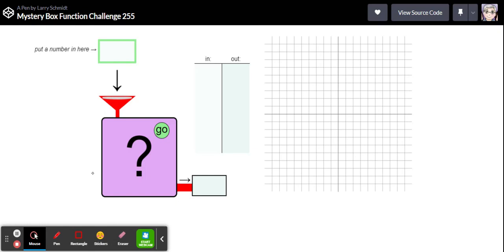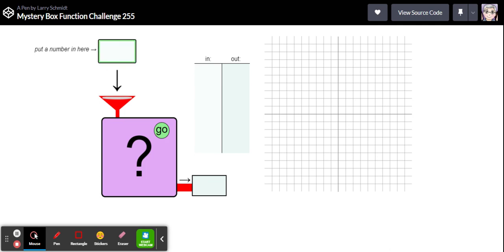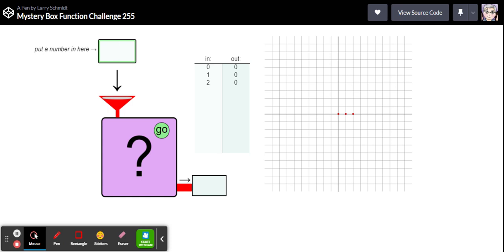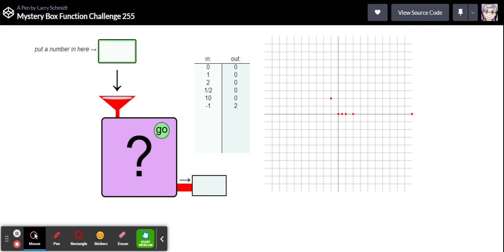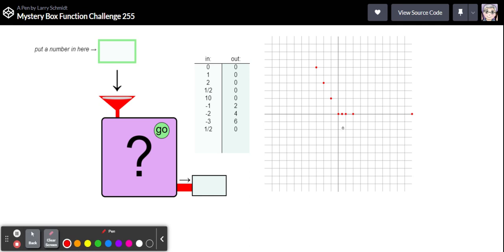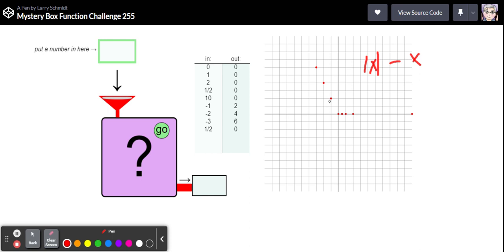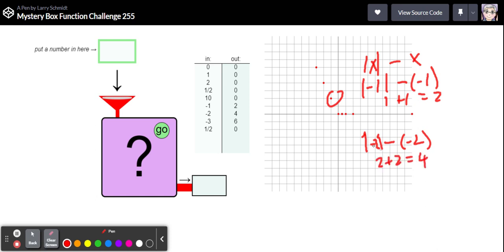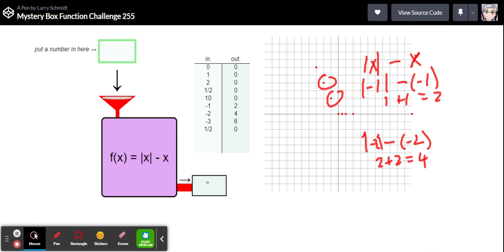Mystery Box Function Challenge 255